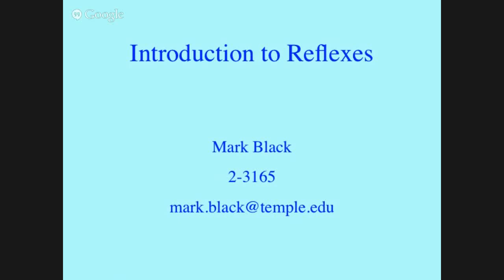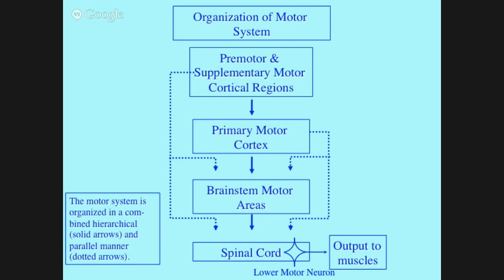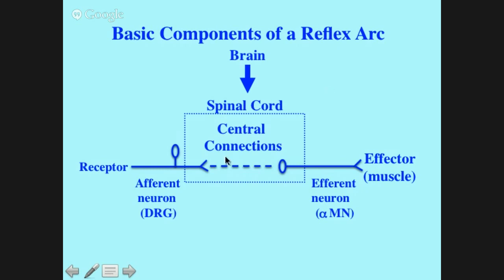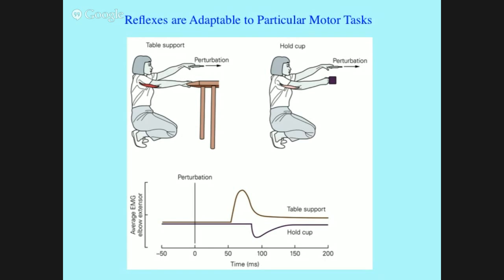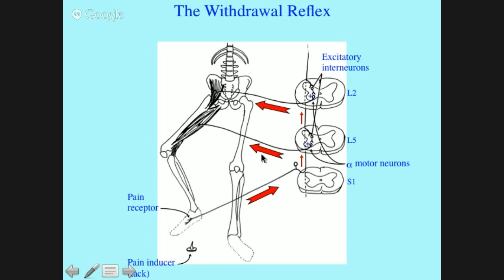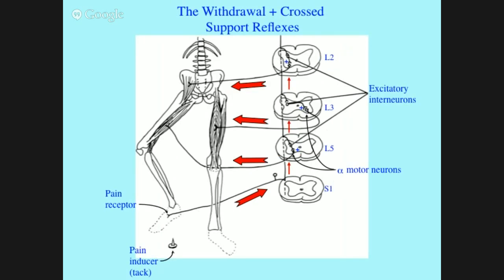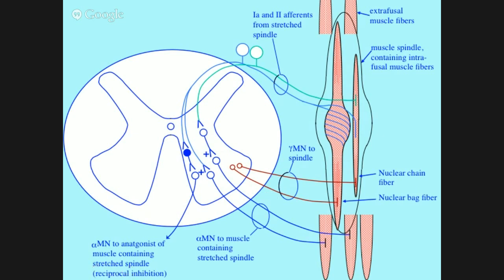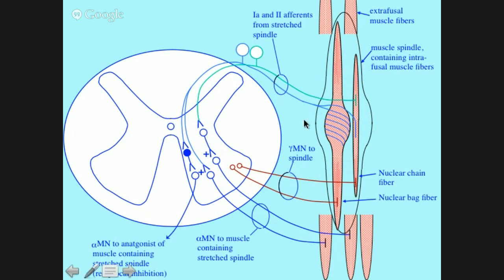Introduction to Spinal Reflexes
Mark Black PhD
Temple Rehab Grand Rounds
9/2/15